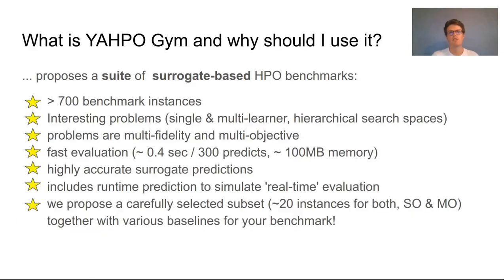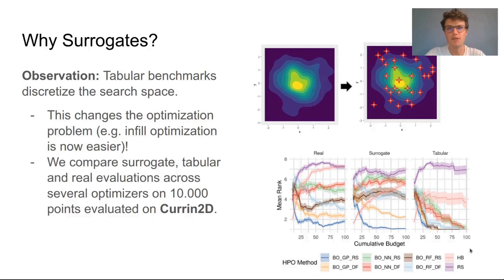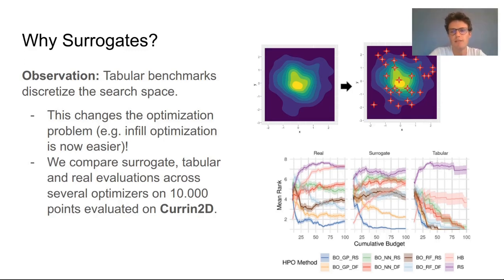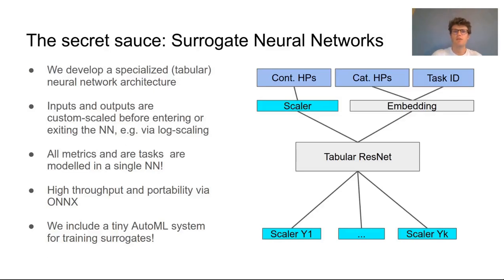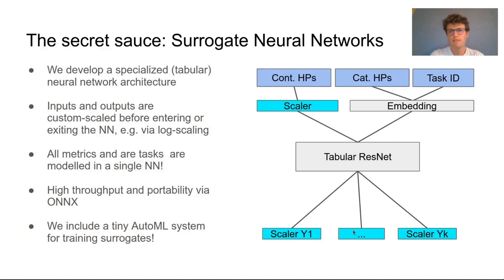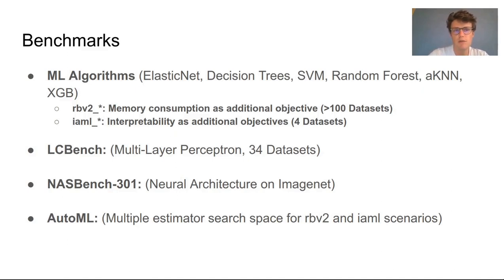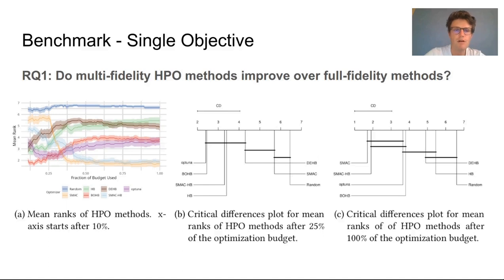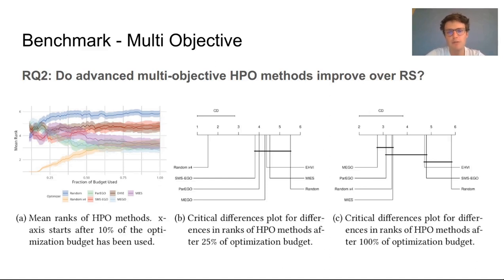[AutoMLConf'22]: YAHPO Gym - An Efficient Multi-Objective Multi-Fidelity Benchmark for Hyperparamete